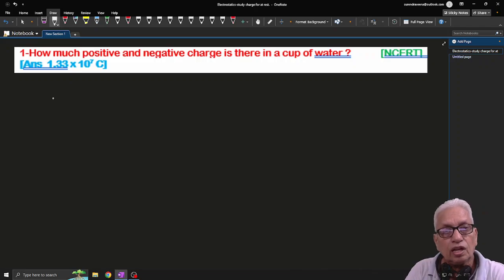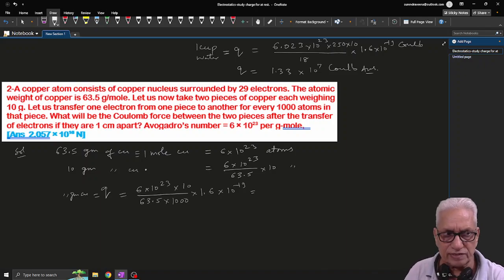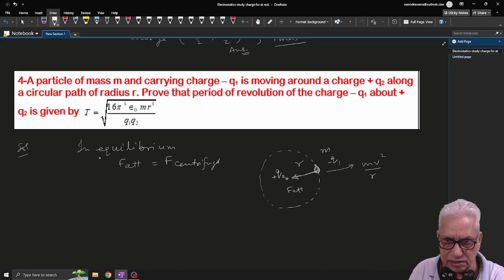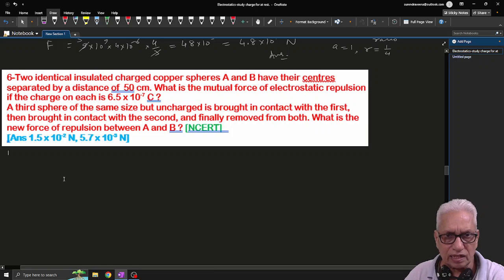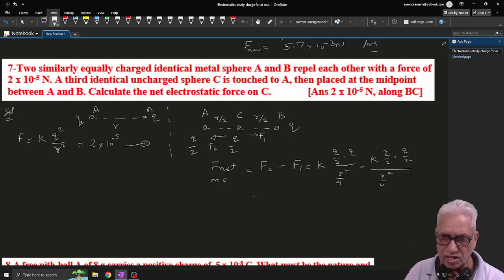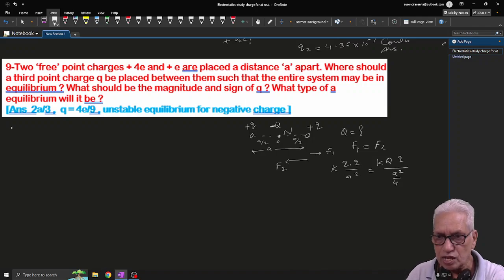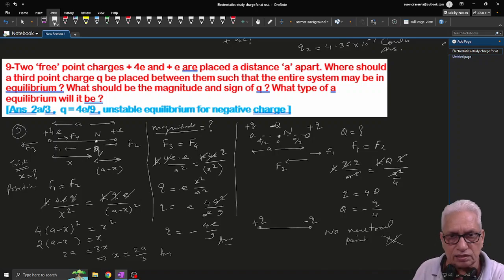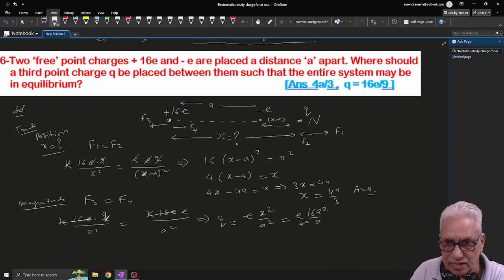1-Numerical Problems on Charge and Coulomb’s Law | Class 12 Physics | Part 1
1-Numerical Problems on Charge and Coulomb’s Law | Class 12 Physics

Timestamps:
00:00 How much positive and negative charge is there in a cup of water
03:38 Copper atoms and charge distribution
06:52 Dividing charge Q on two objects
10:24 Motion of a charged particle of mass m and charge -q
13:53 An infinite number of charges each equal to 4 micro coulumb..
17:20 Two identical insulated charged copper spheres A and B..
20:55 Two similarly equally charged identical metal sphere A and B repel each other..
24:05 A free pith-ball A of 8 g carries a positive charge of..
26:32 Two 'free' point charges + 4e and + e are placed a distance 'a' apart..
35:57 Two 'free' point charges + 16e and -e are placed a distance 'a' apart..